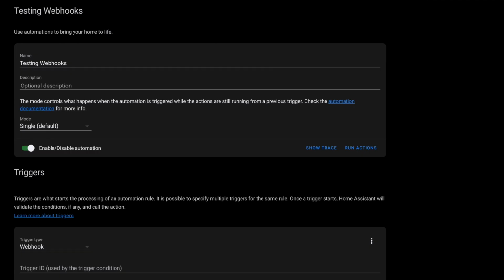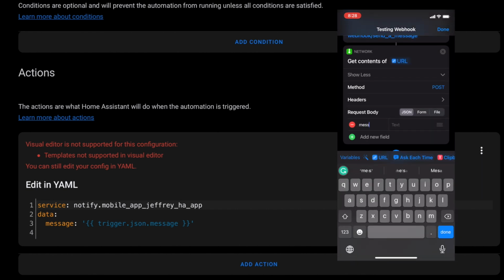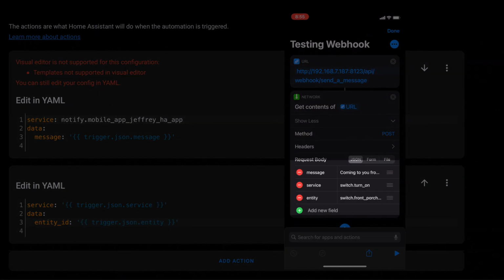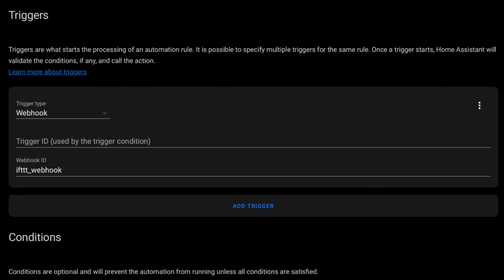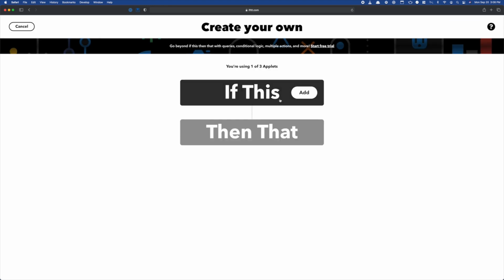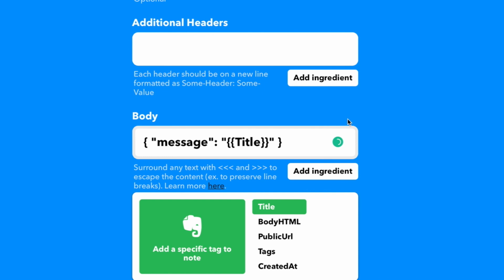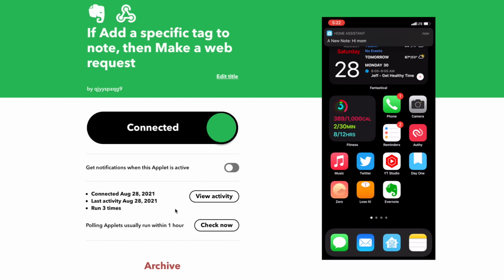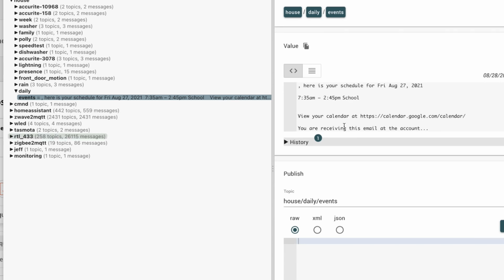Webhooks: The Universal Home Assistant Integration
This week we are diving deeper into the realm of Webhooks. Because they have the power to expand the reach of your smart home.

With a webhook you can not only trigger an automation, but you can pass data to your homeassistant powered smarthome. Meaning if a service or a device can call a webhook you can integrate it into Home Assistant. Think of Webhooks as a Universal Translator for Smart Home Services.

In this video we are going to walk through using iOS Shortcuts, and If this Than That (IFTTT), and we will touch on Zapier. And by the end of the video you will be able to harness the power of this simple built-in integration.

Chapters:
00:00 - Use Webhooks to Integrate Anything in Home Assistant - Intro
01:38 - Using iOS Shortcuts to call a Home Assistant Webhook
05:11 - Integrate any IFTTT Service into Home Assistant
07:15 - Using IFTTT to call a Home Assistant Webhook